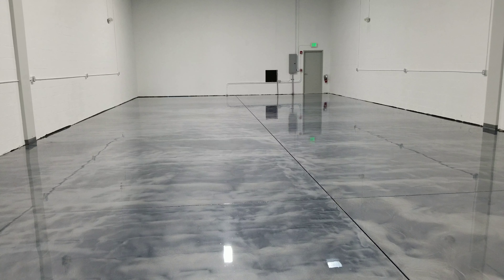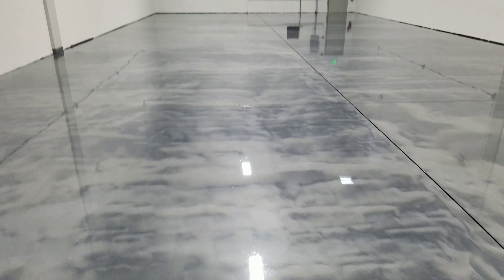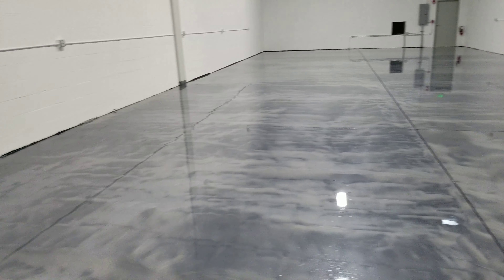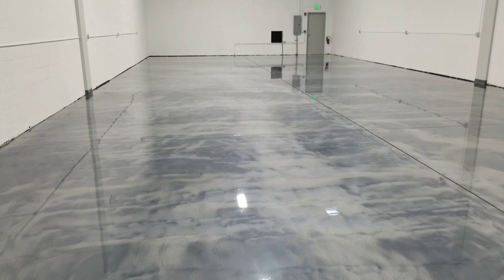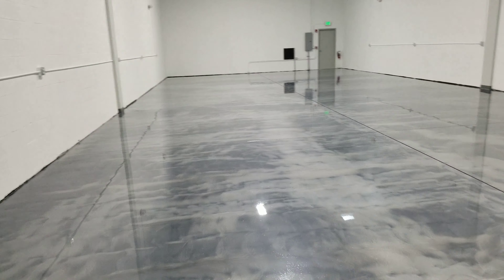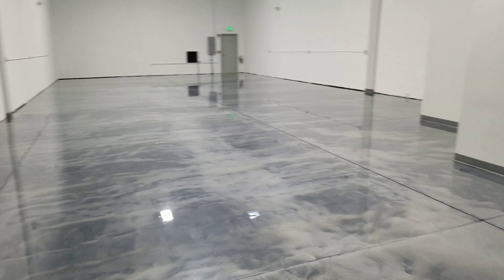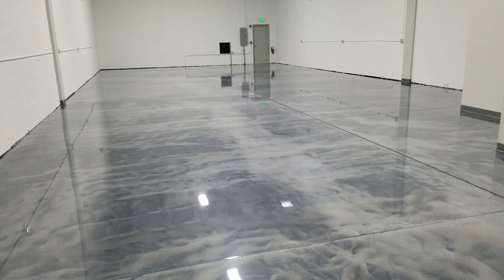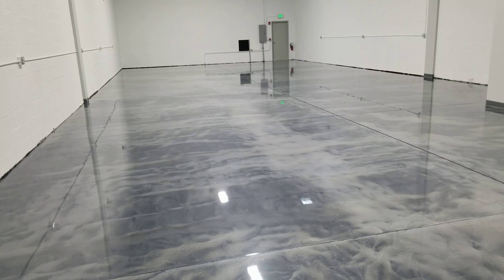SFC - Metallic Wharehouses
Pete Ajello And His Team,  Blow Out Several Metallic Wharehouses,  Here In Fort Lauderdale,  Fl.